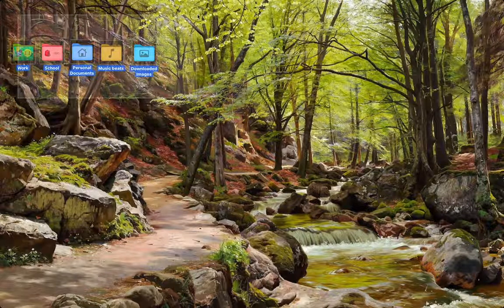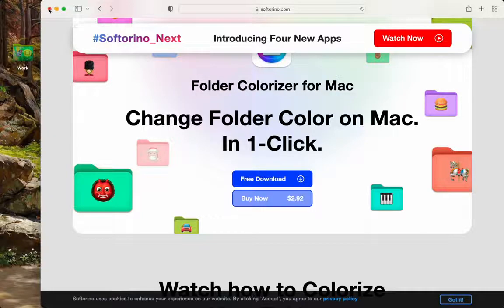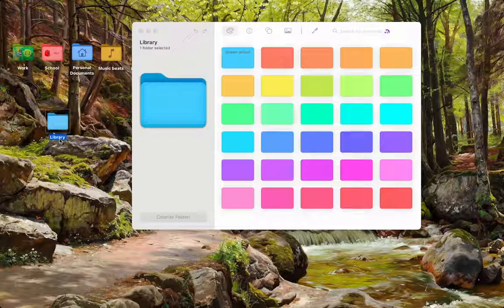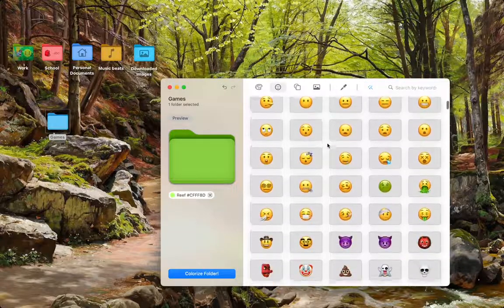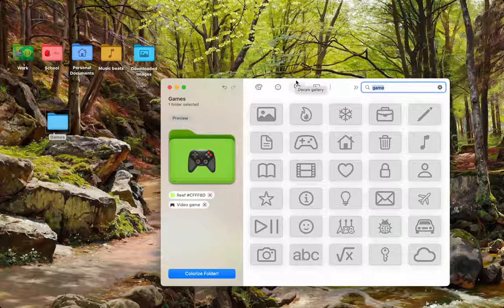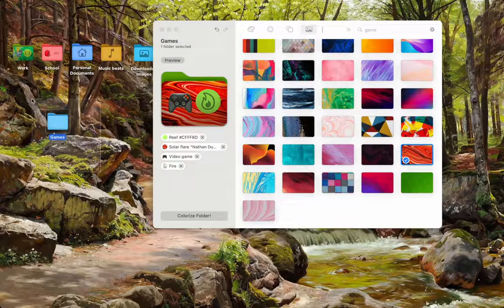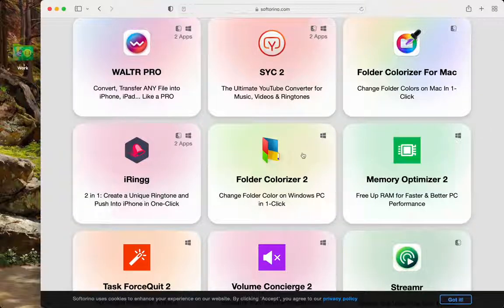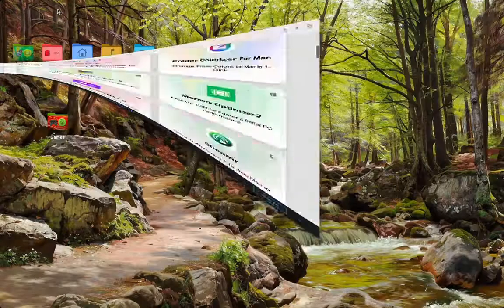How to Change Folder Color on Mac: Easy Customization Guide 🎨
In this video tutorial, you will learn how to change folder color on Mac using Folder Colorizer for Mac from Softorino. 😎

If you are a professional or a student who works on your Mac all the time, you may find organizing your files and folders challenging. Creating folders and subfolders and then renaming them to organize your data seems too much of a hassle. This tutorial shows how to change the folder icon on Mac 💻

Sleek and user-friendly, this app lets you jazz up your folders with a simple drag-and-drop and syncs effortlessly with Finder. 🚀

👉 Check out Folder Colorizer for Mac with a FREE 24-hour trial

🚀 If you prefer reading, check out our awesome article on the related topic

📝 Timecodes:

0:00 Intro
0:20 Get Folder Colorizer for Mac
0:40 Drag & Drop
3:10 Discover more from Softorino